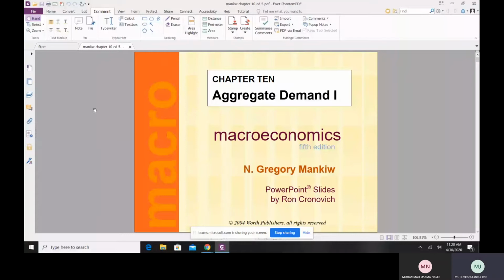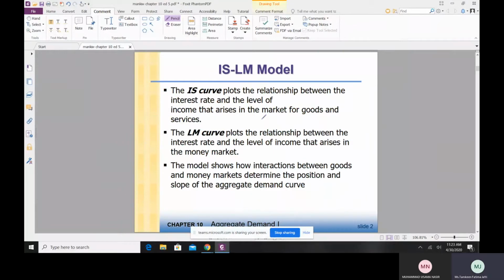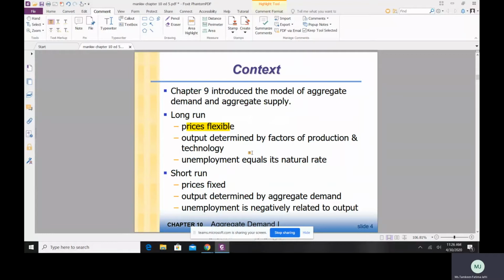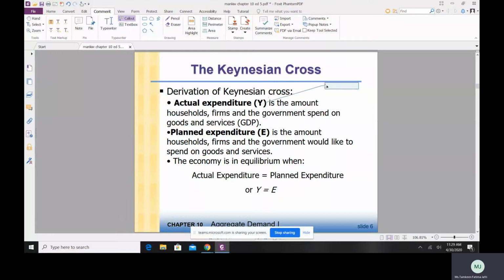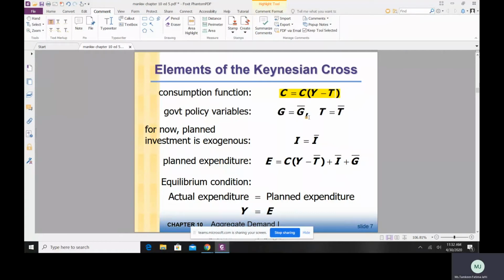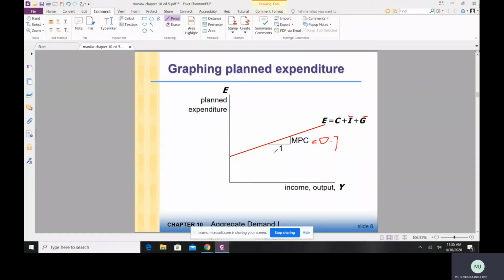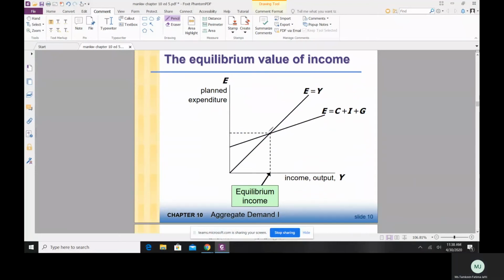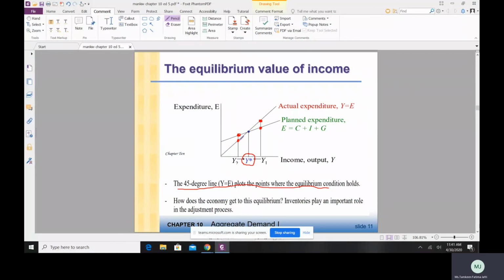Aggregate demand l macroeconomic part 1